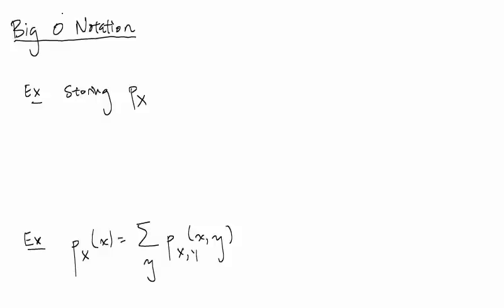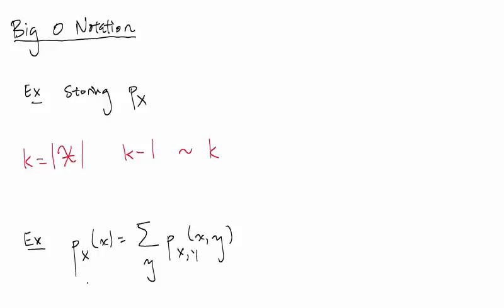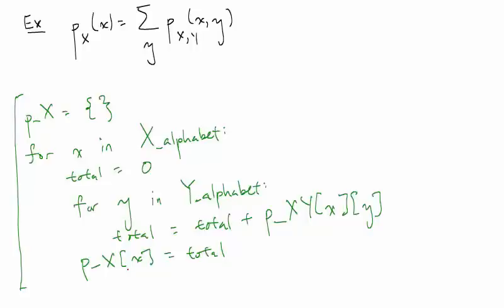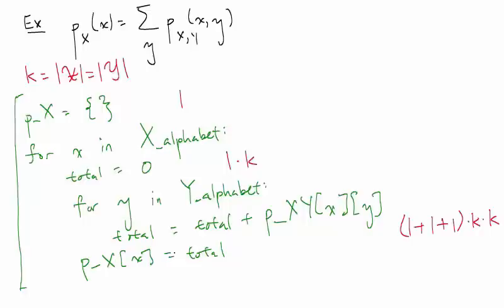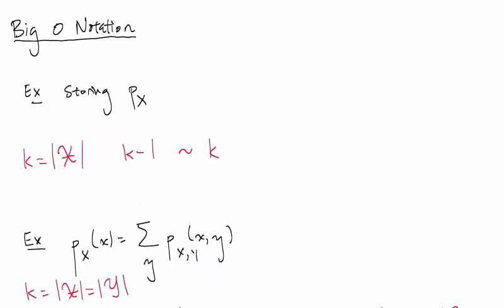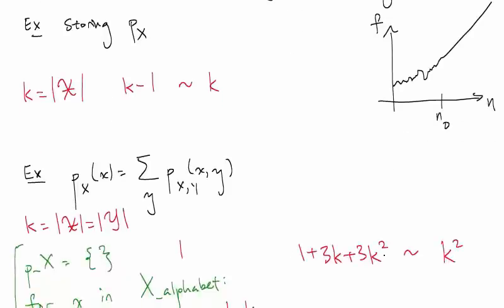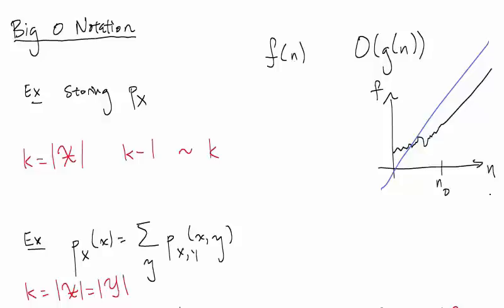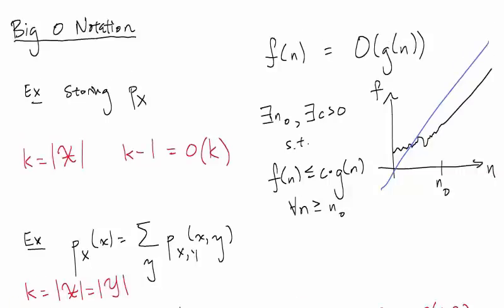6.008.1x - Big O Notation